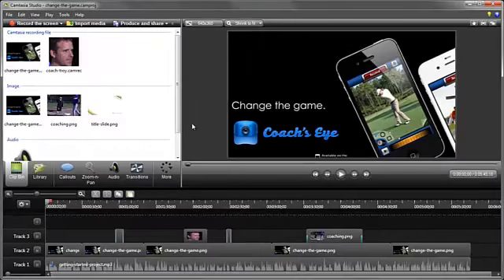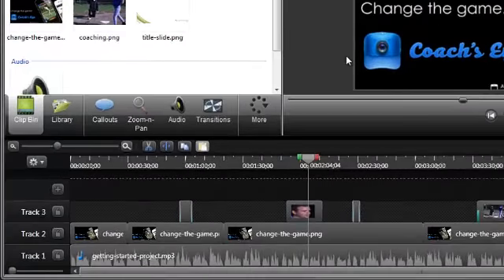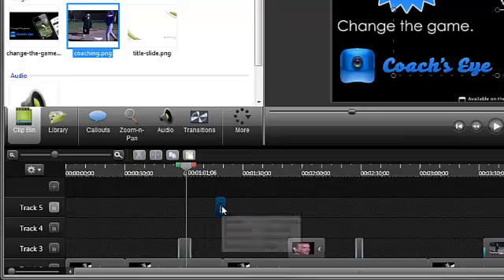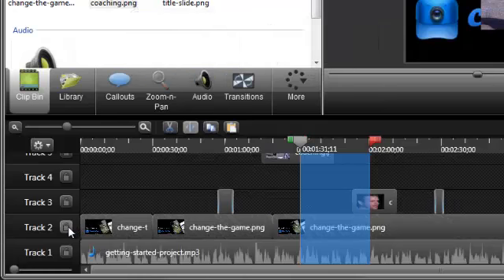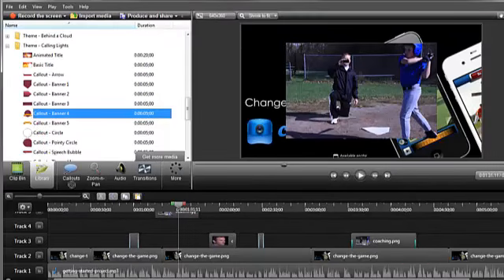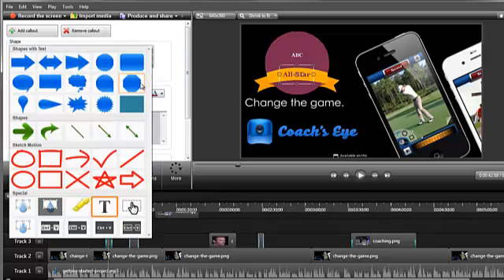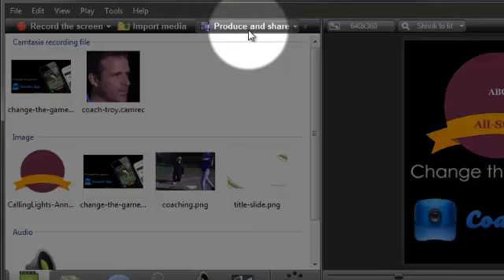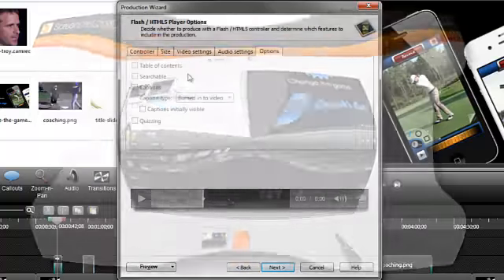electromagnetismo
practica integrada